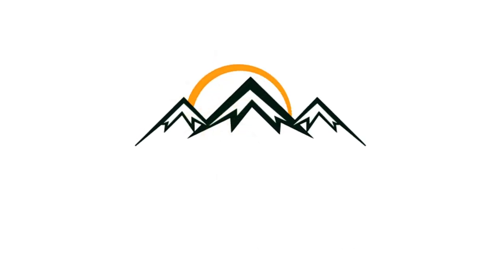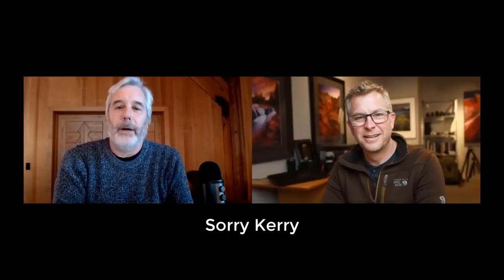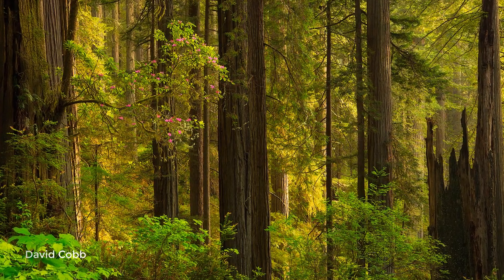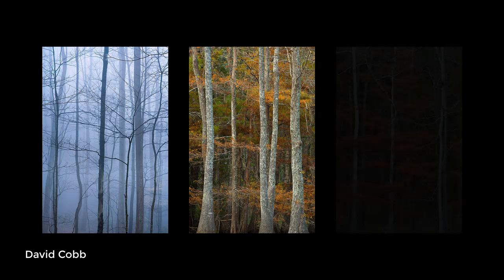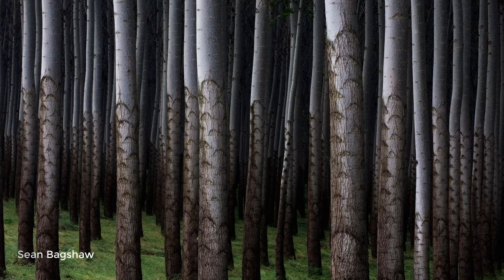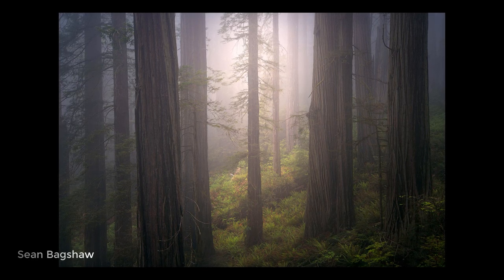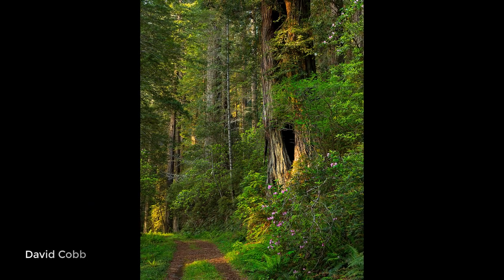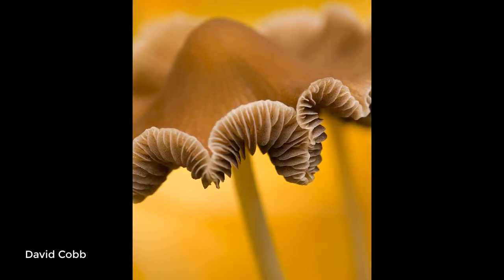Photographing In Forests - Wide Angle Episode 2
David Cobb and Sean Bagshaw discuss techniques, tips and favorite situations for photographing forests.